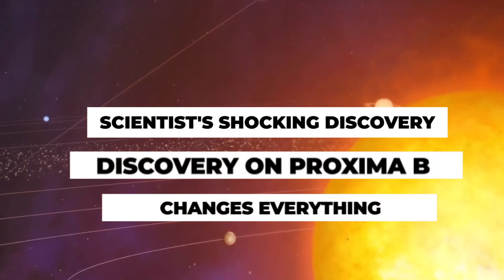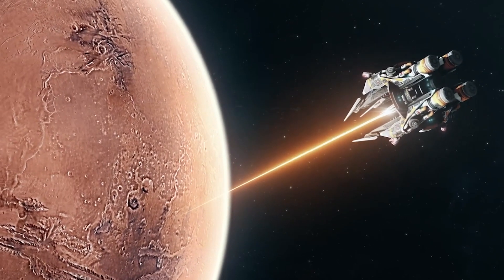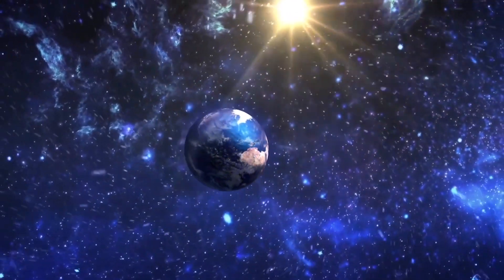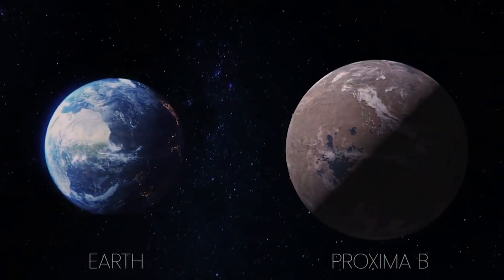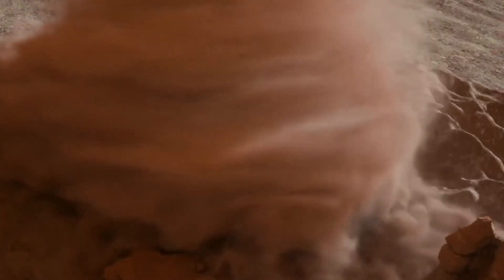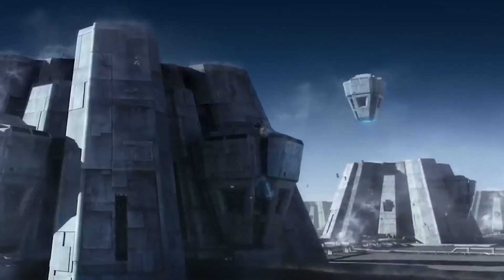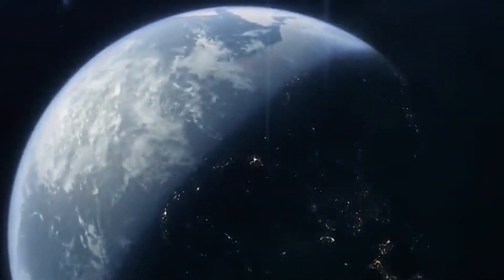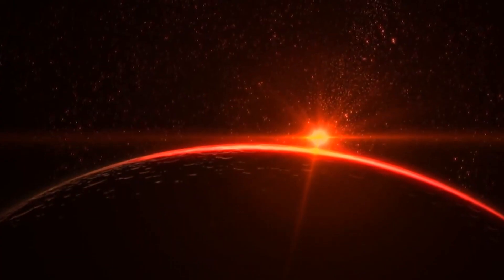Scientist's SHOCKING Discovery on Proxima B Changes Everything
Scientists across the centuries have always been obsessed with the mystery of the Universe. Do we genuinely have neighbors among the various planets scattered in space? Since 2016, Astronomers have discovered that our neighboring Solar system is none other than Alpha Centauri.

Alpha Centauri consists of two prominent stars namely Alpha Centauri A and  B and this Solar system hosts an exoplanet that scientists have dubbed the Proxima B given its location in the habitable zone of the red dwarf star, Proxima Centauri.